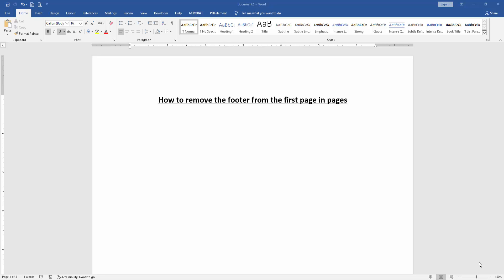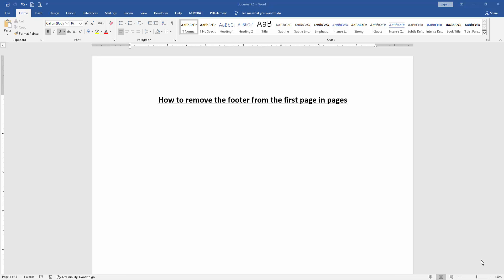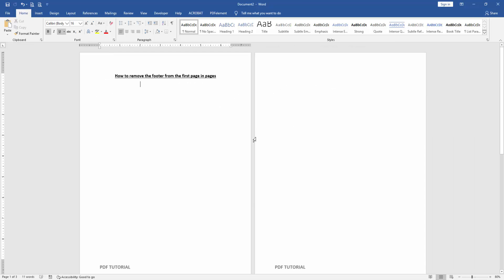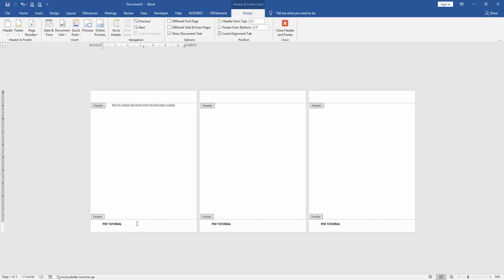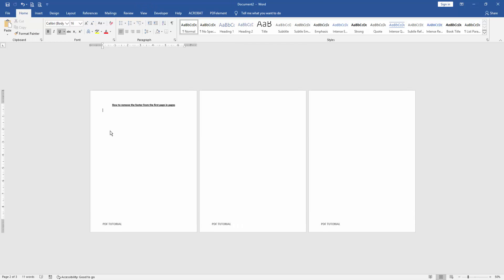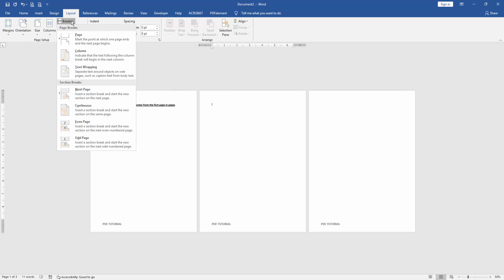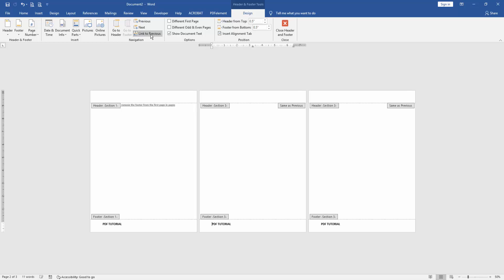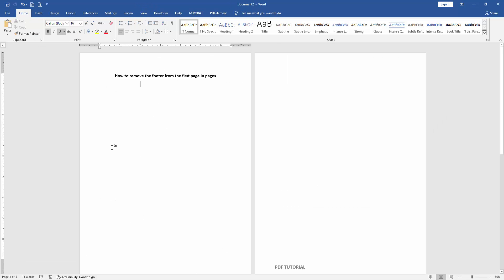How to remove the footer from the first page in word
Assalamu Walaikum,
In this video, I will show you, How to remove the footer from the first page in word. Let's get started.